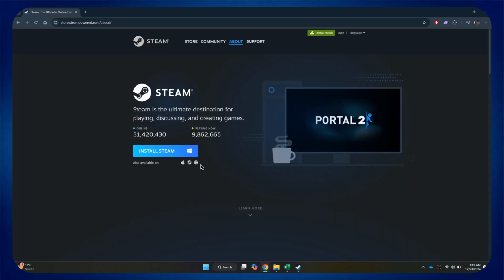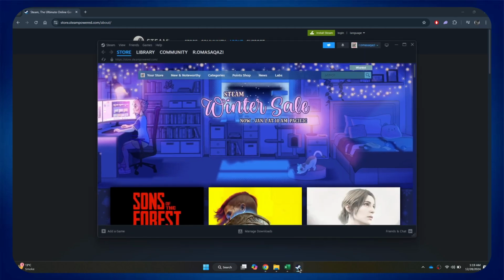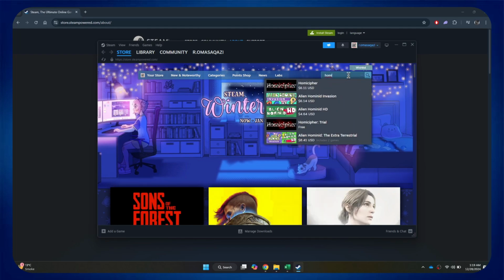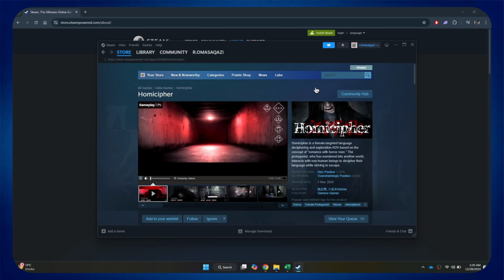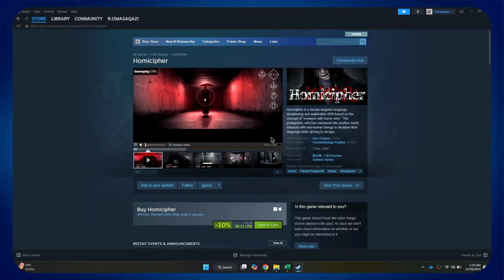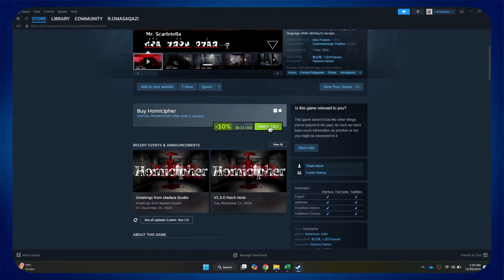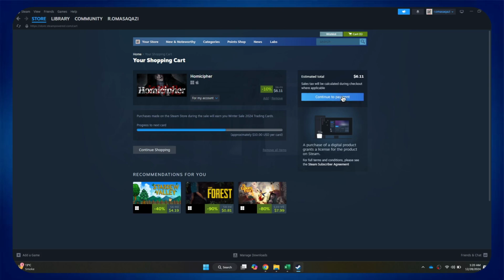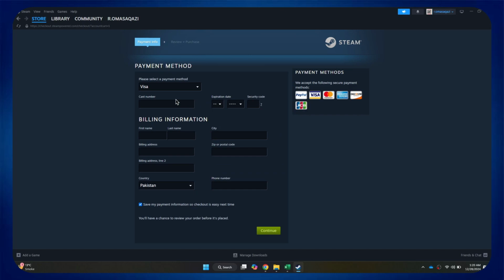How To Download Homicipher On PC/Laptop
Want to download and use Homicipher on your PC or Laptop? In this simple tutorial, we’ll show you how to install and run Homicipher on your desktop so you can access all its features on a larger screen. Follow the easy steps to get started today!

In this video, you'll learn:

Step-by-step installation process
Tips for running Homicipher smoothly on your computer